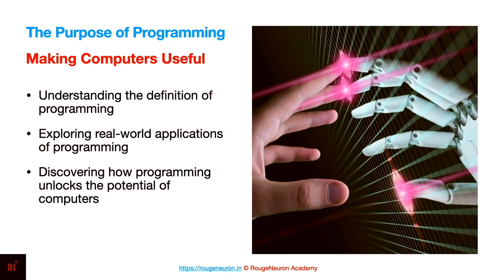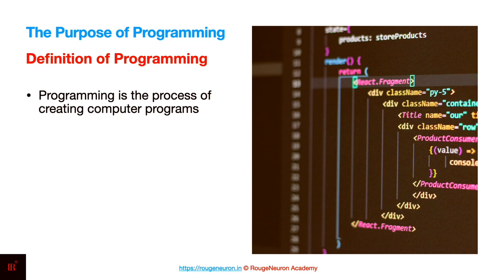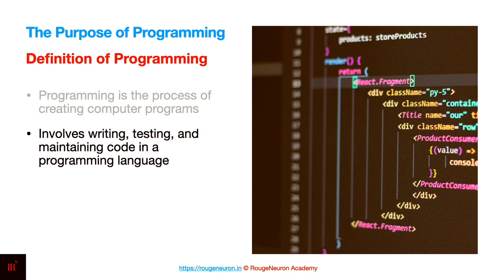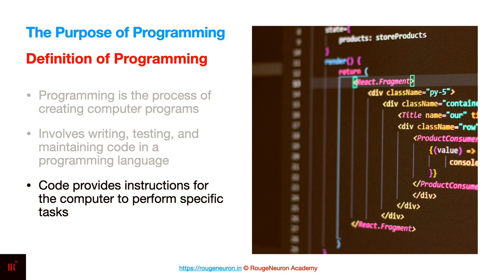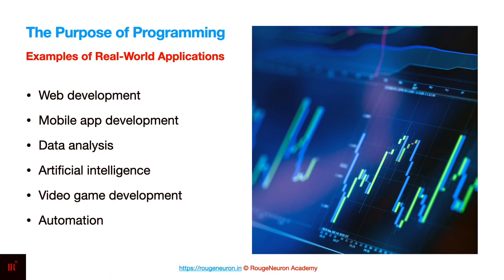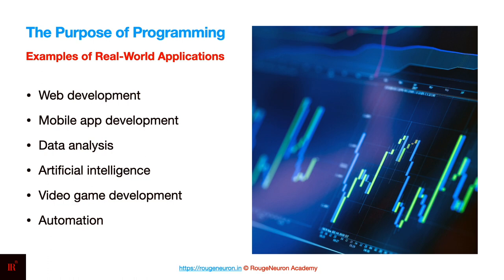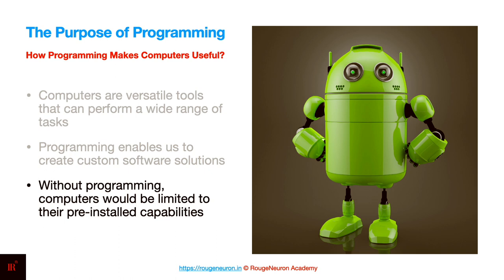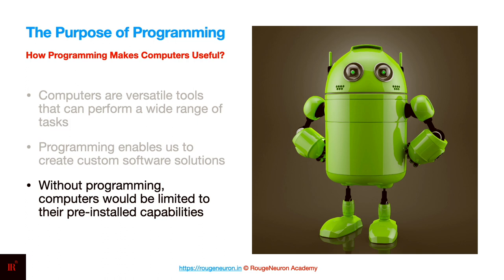Why Programming is the MOST Important Skill of the Future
In this lecture, we delve into the world of programming, exploring its definition, real-life applications, and how it unlocks the potential of computers. Programming is the process of creating computer programs, involving writing, testing, and maintaining code in various languages. We discuss why this process is necessary and how it translates human instructions into computer actions. We'll also look at key applications of programming, including web development, mobile app development, data analysis, artificial intelligence, video game development, and automation. Join us to understand how programming allows computers to perform a wide range of tasks, making them versatile tools for solving real-world problems.